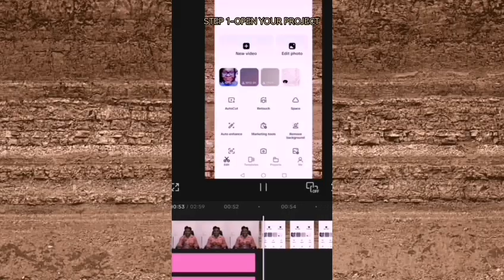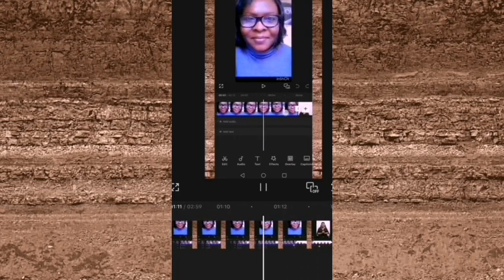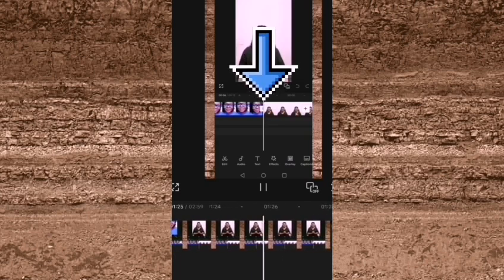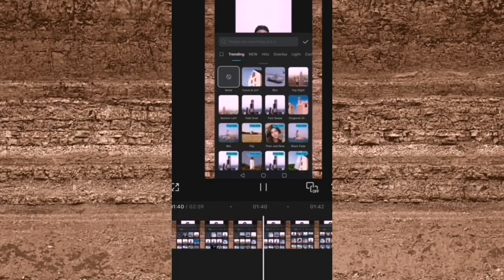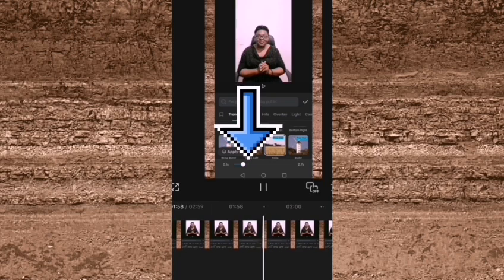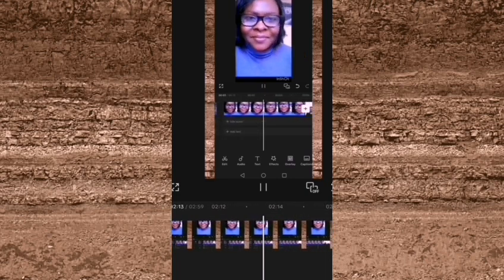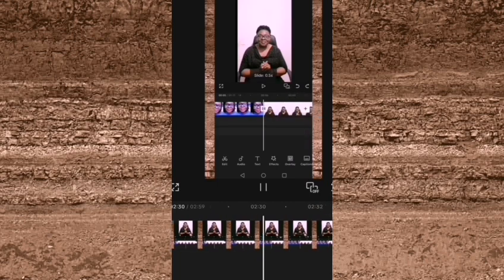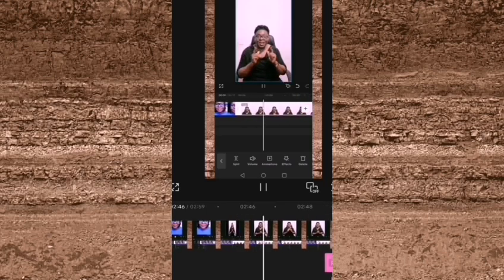HOW TO ADD SMOOTH TRANSITION TO YOUR VIDEO IN CAPCUTDay 3 for Beginners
Perfect 🎬 Let’s keep the momentum going!
Here’s your CapCut Editing Series – Week 1, Day 3 content pack.
This day teaches your audience how to add smooth transitions between clips — one of the most fun and visually impressive beginner skills.

🎬 CapCut Editing Series – Week 1, Day 3

Title:

“How to Add Smooth Transitions in CapCut (Day 3 for Beginners)”

🎥 Conversational Script (45–60 sec)

👋 Intro (Hook):
“Welcome to Day 3 of our CapCut Beginner Series! 🎥 Yesterday, you learned how to cut and split clips — today, we’re adding that extra magic: smooth transitions between your clips.”

✨ Step 1 – Add Two Clips
“Open your project in CapCut and make sure you have at least two clips side by side on your timeline.”

🎞️ Step 2 – Tap the Transition Icon
“You’ll see a little white box between the clips — that’s your transition button. Tap it.”

🪄 Step 3 – Choose a Transition Style
“You’ll find tons of categories like Basic, Camera, MG, and Effects.
Start with something simple like Fade or Slide Right — they look clean and professional.”

⚙️ Step 4 – Adjust the Duration
“Use the slider to make the transition faster or slower. I like keeping it between 0.5 to 1 second for smooth flow.”

🎬 Step 5 – Preview & Save
“Press play to preview your transition. If it feels natural — congrats! You just leveled up your editing game.”

🎯 Outro (CTA):
“Follow me for Day 4 — we’ll learn how to add text and titles that grab attention like a pro 💥.”

📄 Description (SEO-Friendly)

“Day 3 of my CapCut Beginner Series 🎬. Learn how to add smooth, eye-catching transitions between your clips in CapCut. Perfect for beginners who want to make their videos flow naturally. Don’t miss Day 4 — text & titles next!”